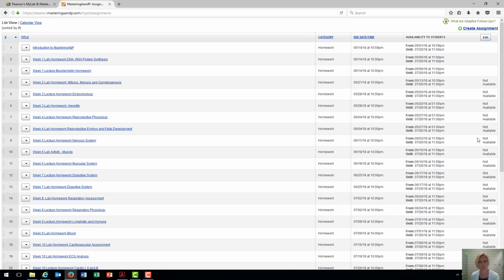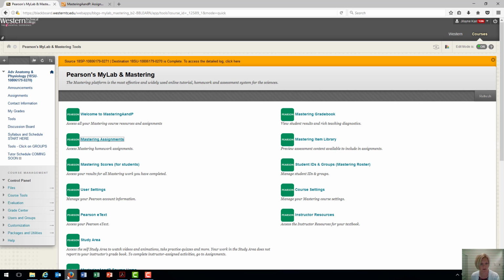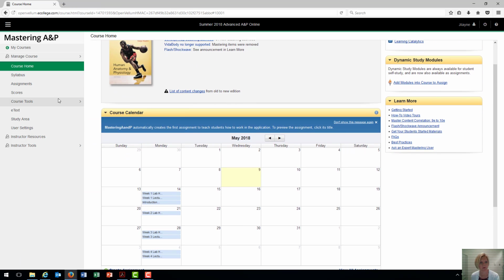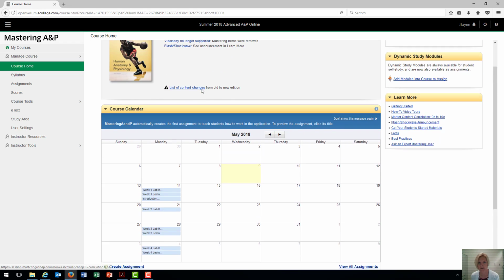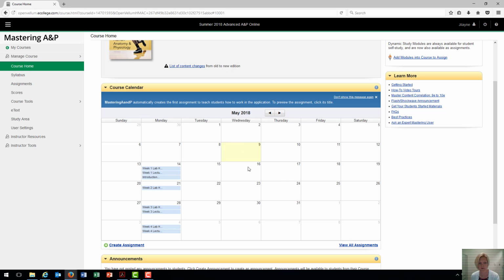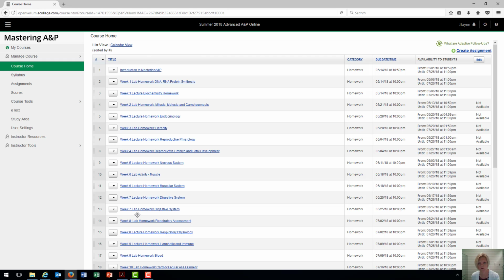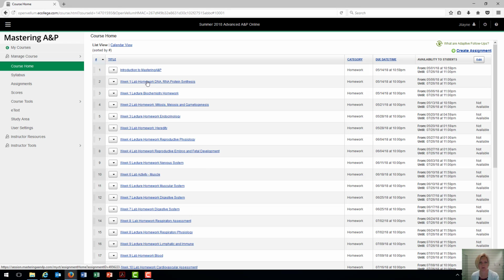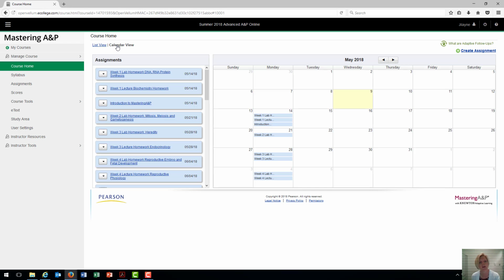Mastering A&P Sign Up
adv ap online